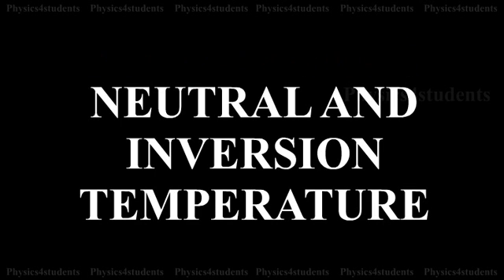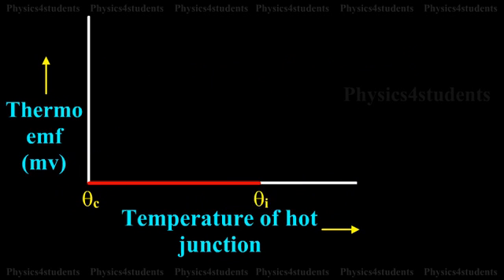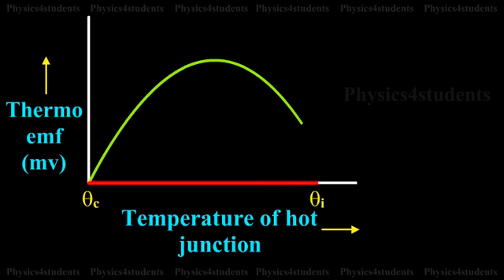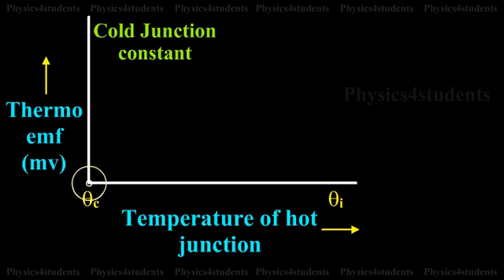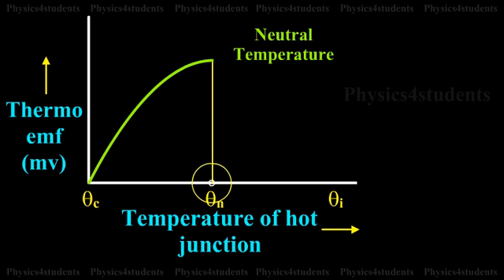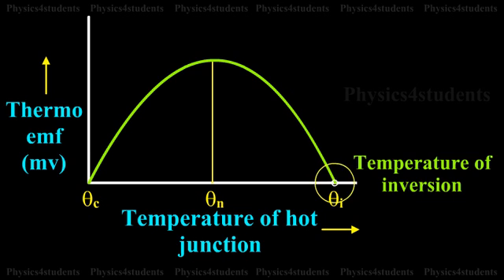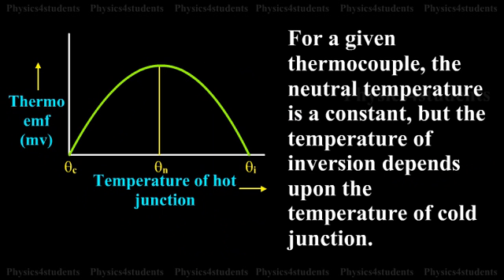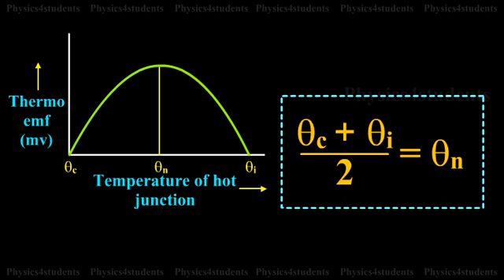Neutral and Inversion Temperature - Seebeck Effect (cond...)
Here is the diagramatic representation of how seebeck effect works.
German Physicist Thomas Johann Seebeck discovered that in a circuit
consisting of two dissimilar metals like iron and copper, an emf is
developed when the junctions are maintained at different temperatures.
Two dissimilar metals connected to form two junctions is called
thermocouple. The emf developed in the circuit is thermo electric emf. The current through the circuit is called thermoelectric current. This effect is called thermoelectric effect or Seebeck effect. If the hot and cold junctions are interchanged, the direction of current also reverses. Hence Seebeck effect is reversible.